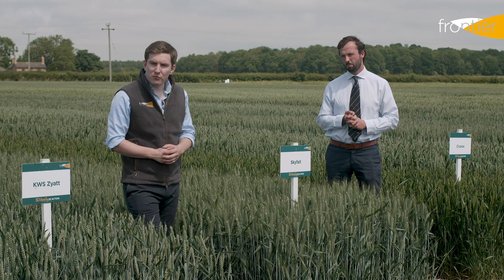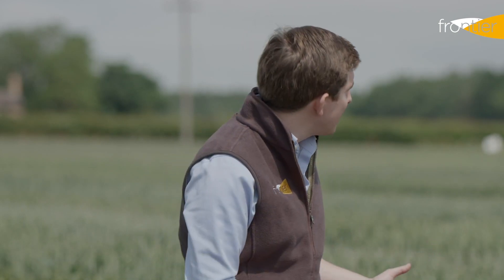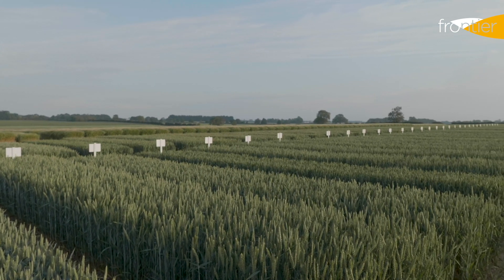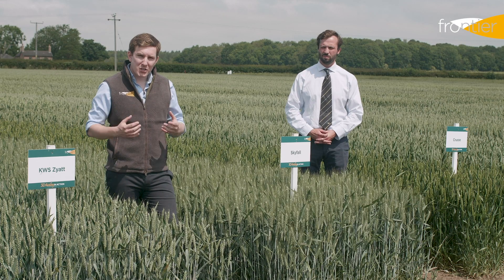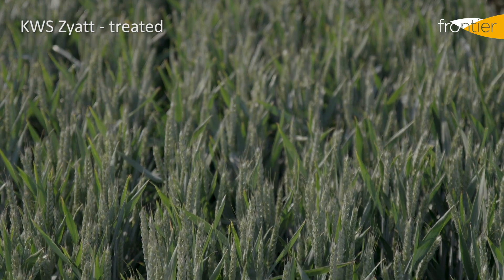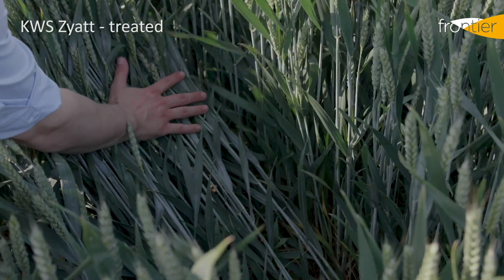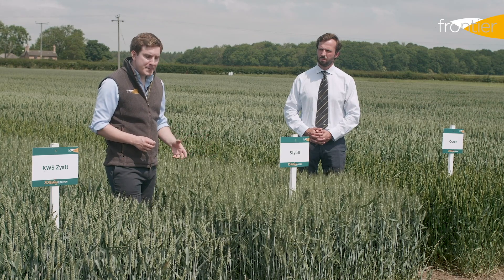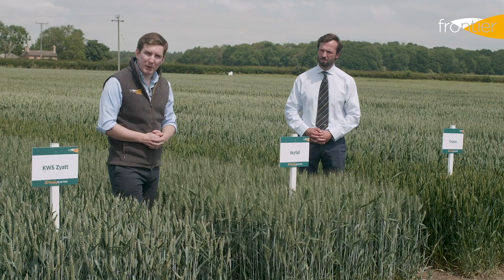3D Thinking - Virtual plot tour 2020: Winter wheat Group 1 variety overview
Seed Business Development Manager, Jim Knight and National Origination Manager, Andrew Hill provide an overview of the Group 1 quality wheats in trial plots at our Bleasby demonstration site.

The plots contain both treated and untreated varieties. All plots were drilled on the 9th October 2019 and have established well given the difficult autumn conditions.

Varieties covered include:
- KWS Zyatt
- Skyfall.